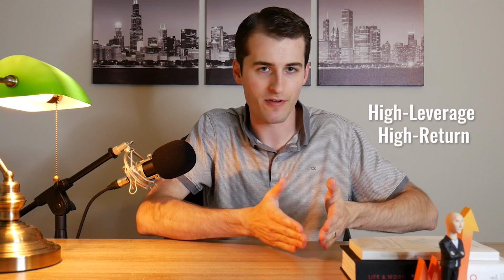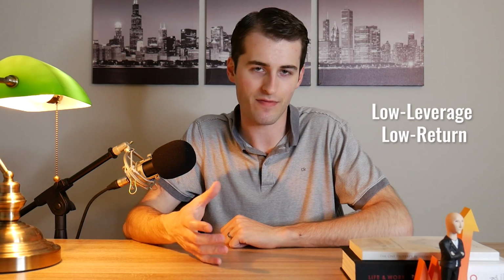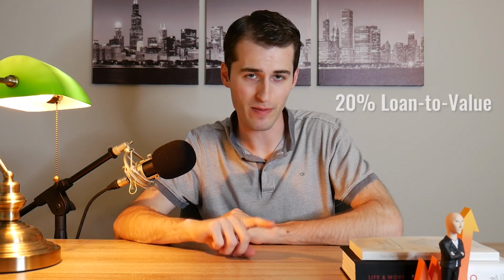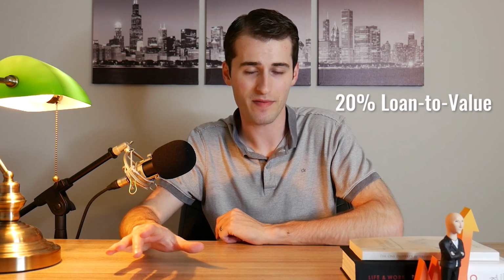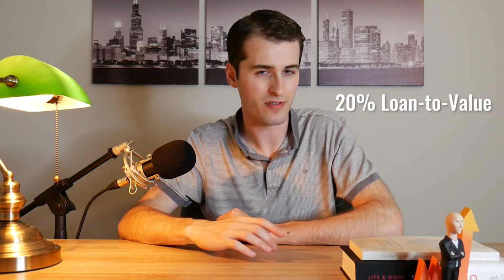Why Paying PMI is Worth It (and When It's Not)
Should you be scared of PMI? PMI, or private mortgage insurance, is an extra payment that you lender might require on your home loan. Many people say that you should avoid PMI at all costs, but that advice often ignores the huge cost to prevent PMI payments in the first place.

MY BOOK
-The One Property Retirement

Timestamps
0:00 - Private Mortgage Insurance
0:33 - What is PMI?
1:23 - How to Calculate PMI
3:51 - Is it Worth Avoiding PMI?
4:57 - When Does PMI Go Away?
6:48 - Should You Increase Your Down Payment?